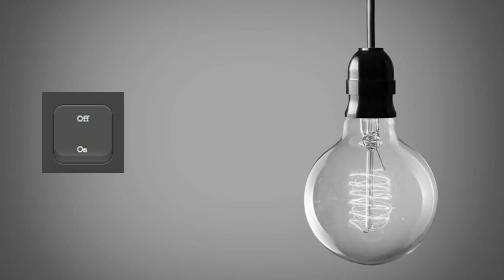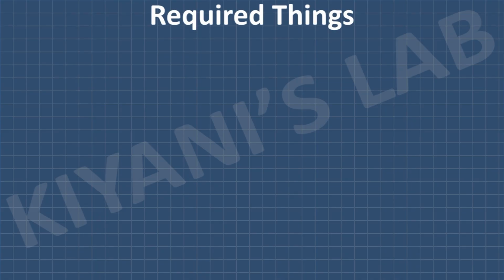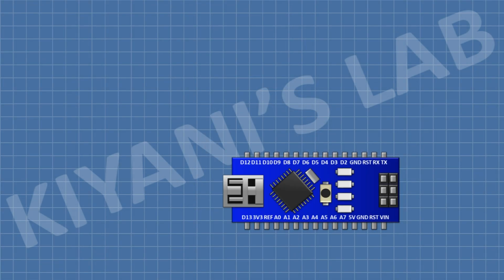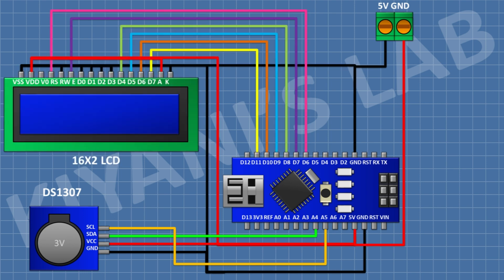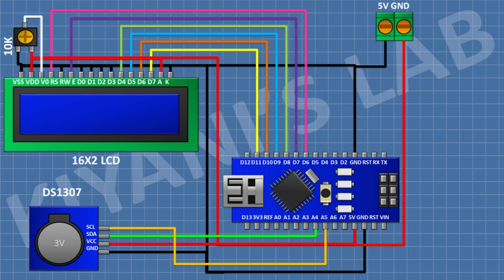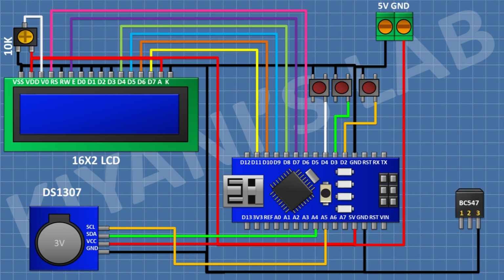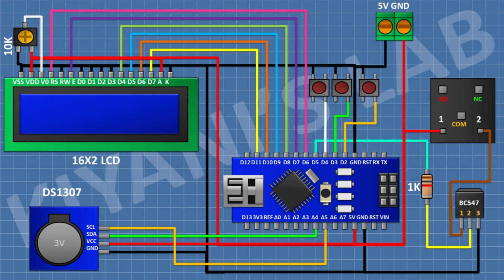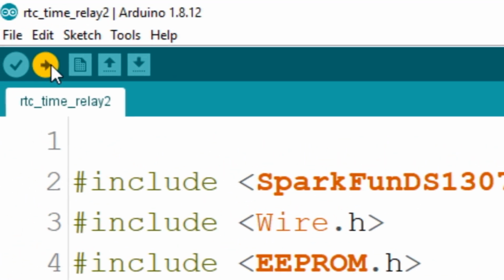How To Make RTC Relay Timer | Specific Time Trigger Switch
Hi friends in this video I have made an RTC based relay switch with this circuit we can program our devices to turn on and of at a specific time in a day  I hope you like this video please like share and subscribe for more

Components:

1x Arduino Nano

1 X RTC Module

1X BC547 Transistor

1X 1N4148 Diode

3x Push Button Nano

1x 10K TRIMPOT

1x 1k Resistor

1x 5V Relay

2x 2 Pin Terminal Blocks

3d printer